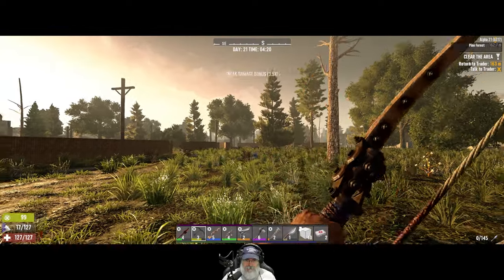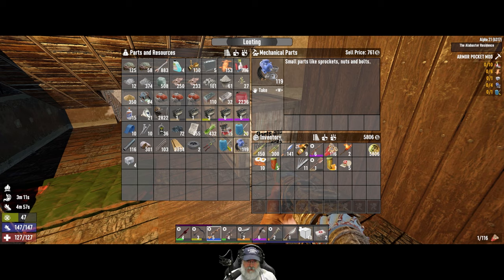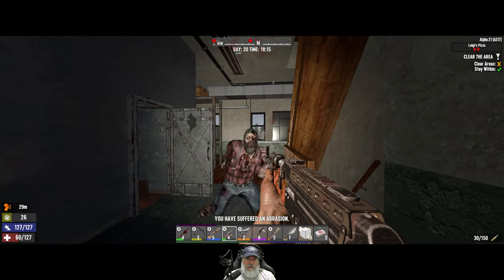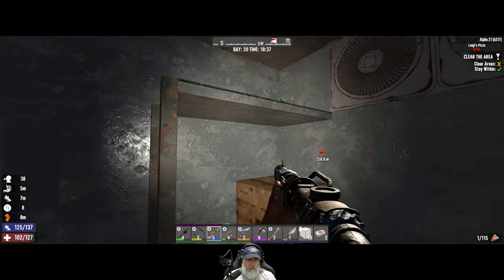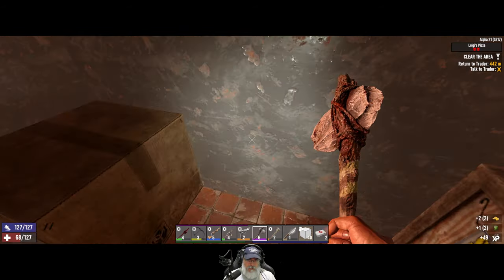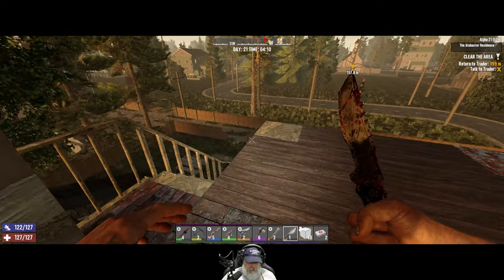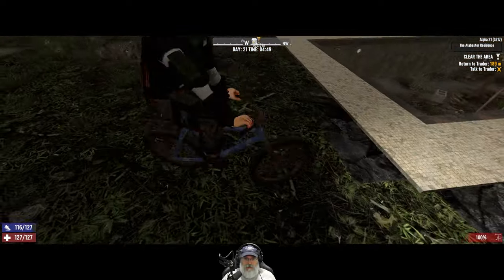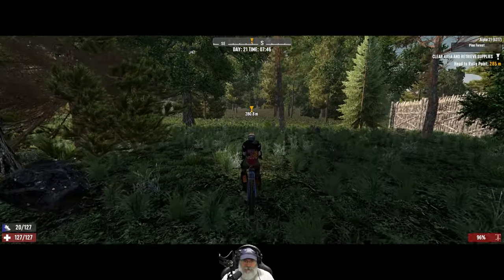7 Days to Die Alpha 21 Insane Nightmare | E26 Clearing Out Luigi's